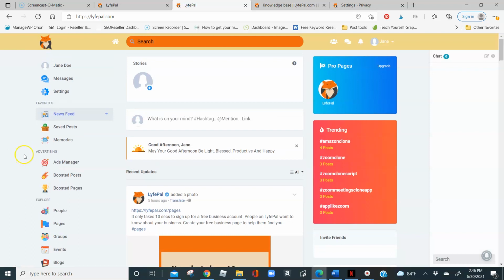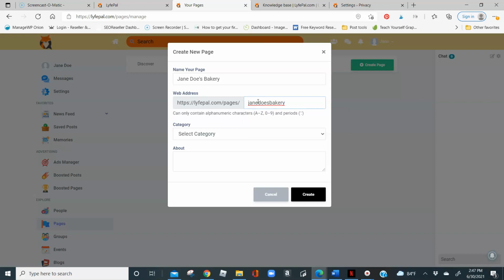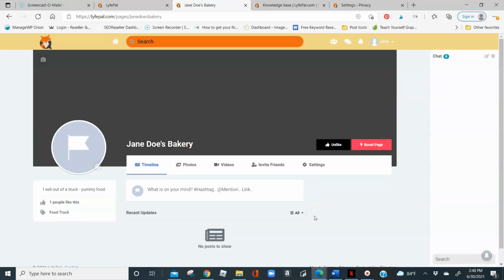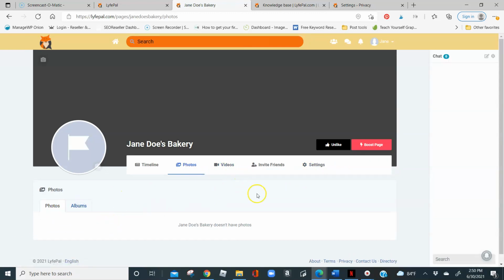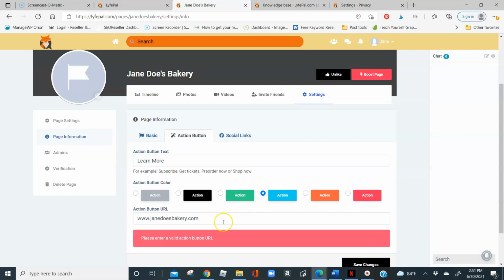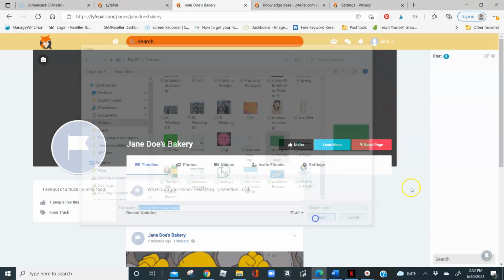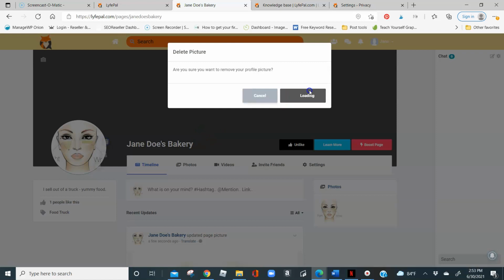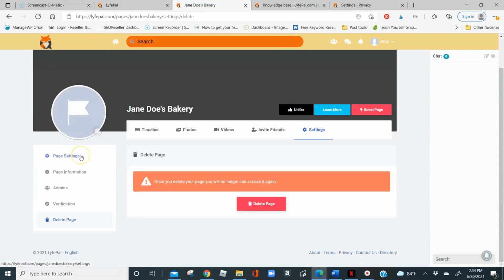How To Create A Free Business Account on LyfePal - Walkthrough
Creating a LyfePal Business page is a must for all business owners. With everyone going online, LyfePal is an opportunity to drive more customers to your business for free.
In this video I show you how you can easily create a LyfePal Business page step by step and click by click efficiently so you don't have to wonder if you've done it right or not.